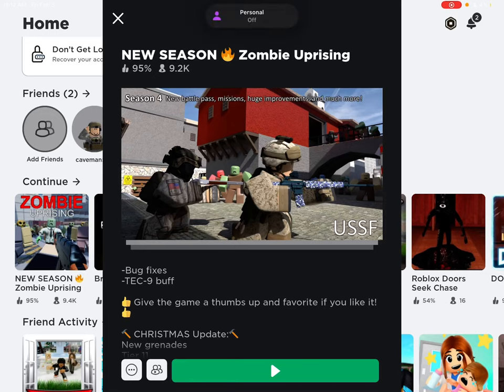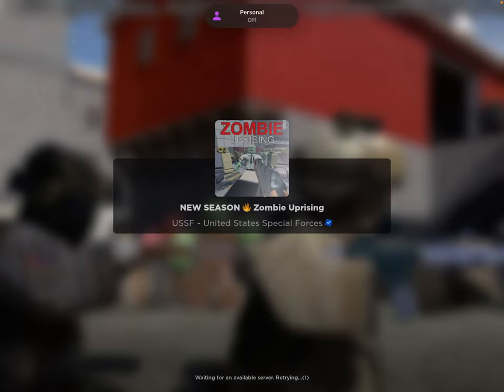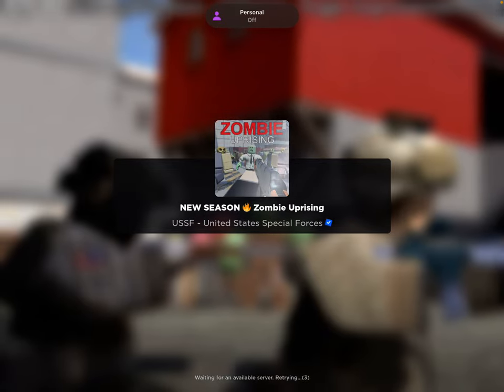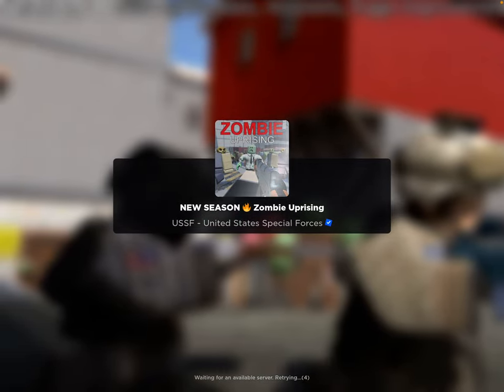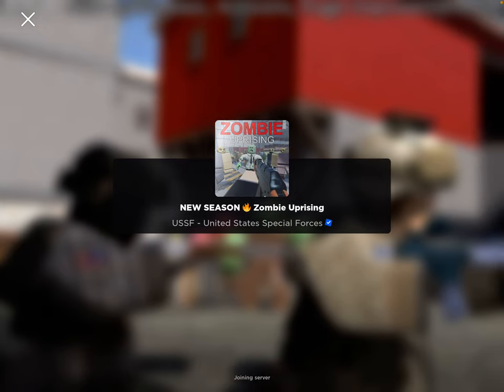Tarantulas I recommend if you’re looking to get a pet tarantula￼￼